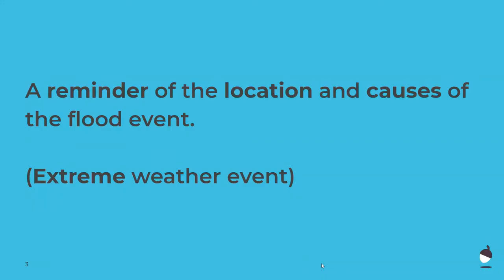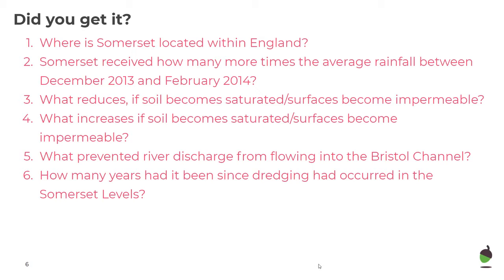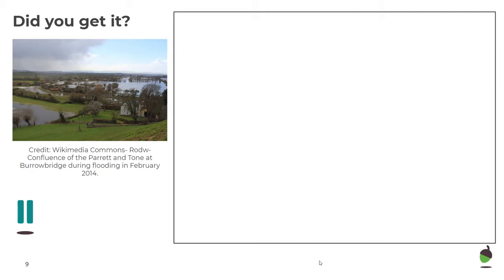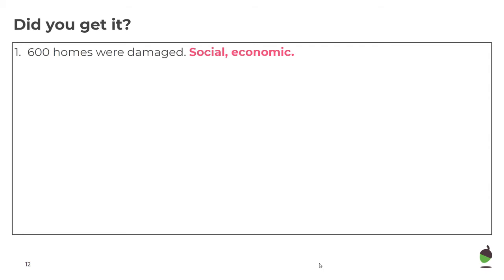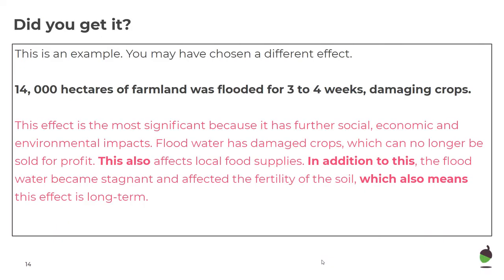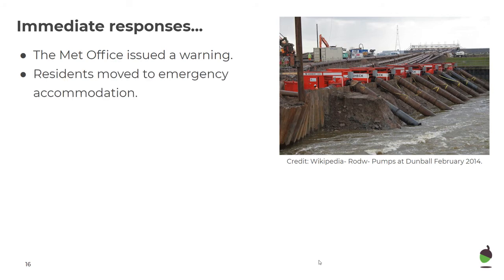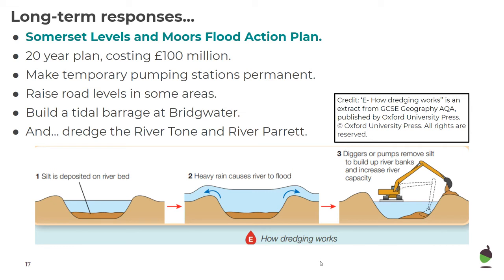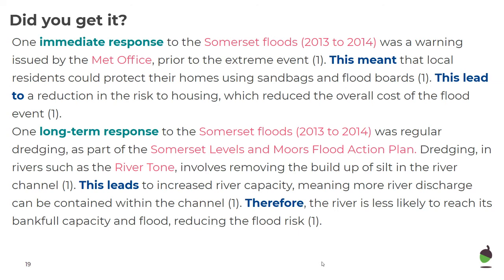Somerset Floods impacts and management